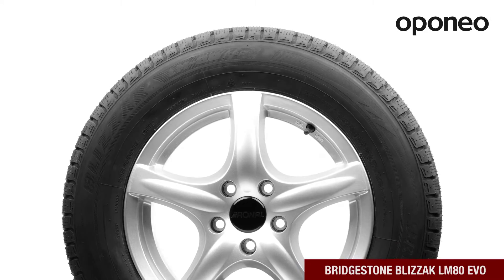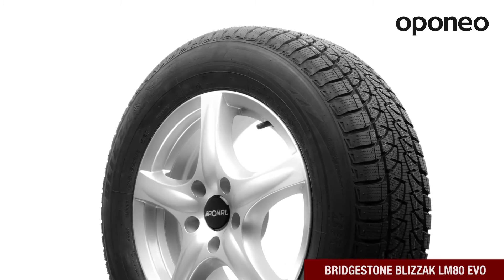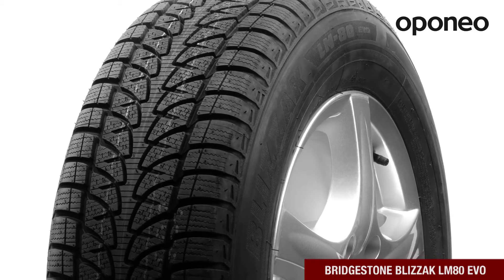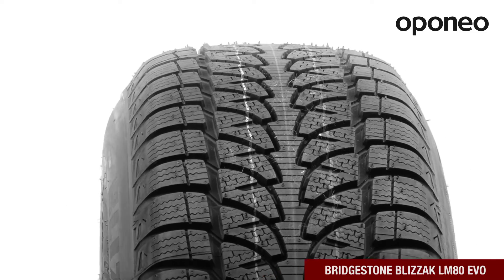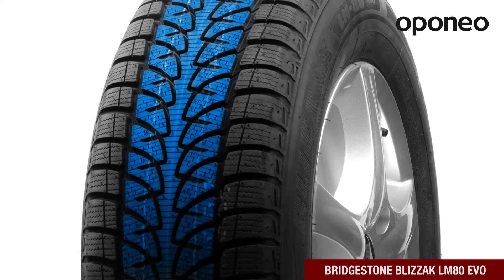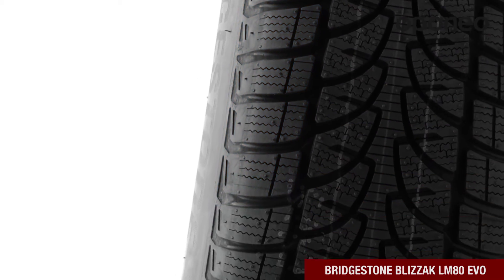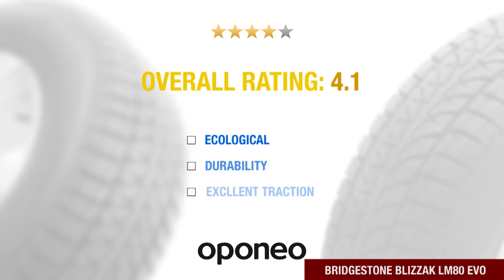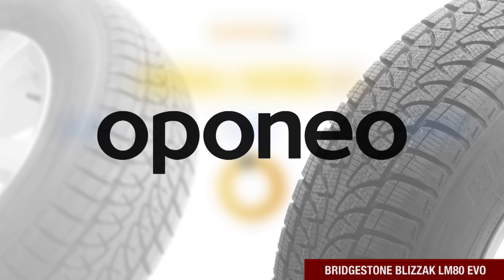Tyre Bridgestone Blizzak LM80 EVO ● Winter Tyres ● Oponeo™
Bridgestone Blizzak LM80 EVO is a premium calss winter tyre designed for SUV cars
Tyre features visibly shorter braking distance on snow. If you are looking for tyres
with excellent winter performance this model is for you.

Bridgestone Blizzak LM80 EVO guarantees the highest level of safety for its lifetime. The huge advantage of this tyre is also low fuel consumption.
Bridgestone Blizzak LM80 EVO works very well on wonter roads. The tyre tread provides very good handling on snow, specifically-shaped sipes provide excellent traction and good grip on slippery road

Bridgestone Blizzak LM80 EVO is an ecological and durable tyre with excellent traction.
It is recommended by more than 90% of oponeo.co.uk users.